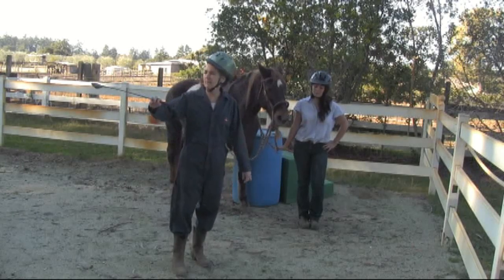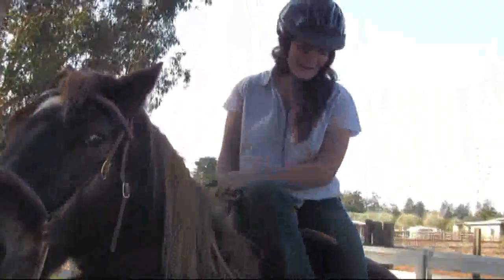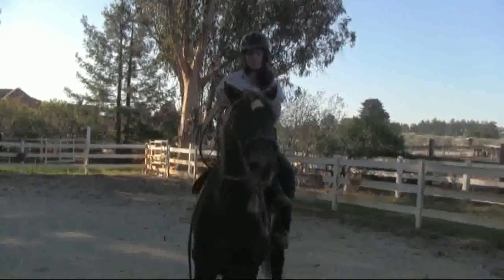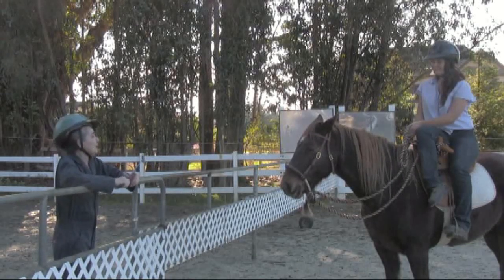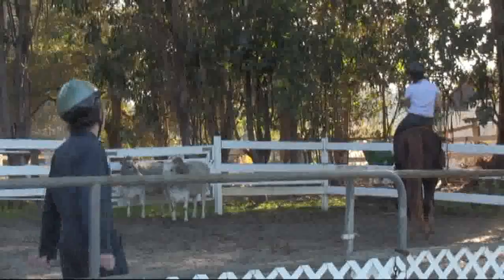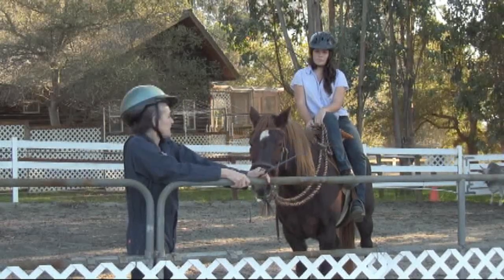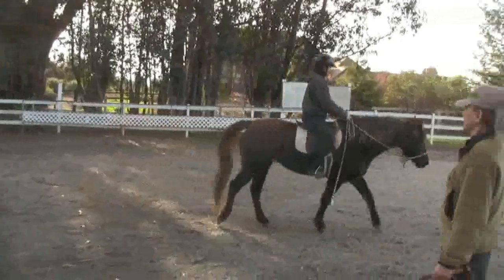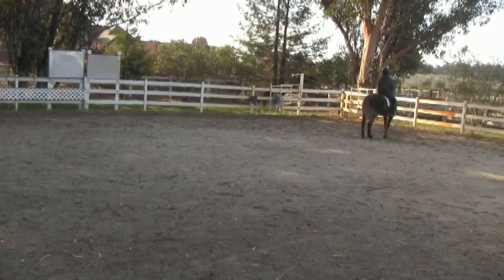UCS 31_8 Part 2 Morgans Working Mini Zebus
Part 2 showing practice doing cow work with Morgan mares, cow simulators, and Mini Zebu heifers, using side saddle and astride saddle.